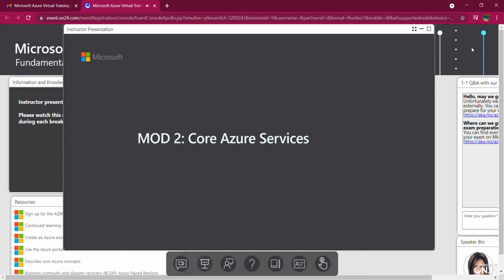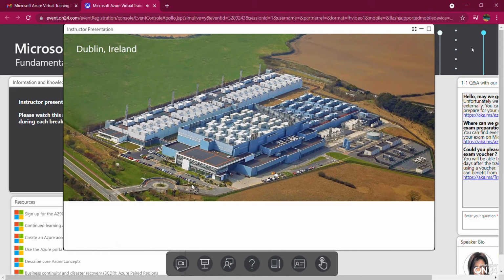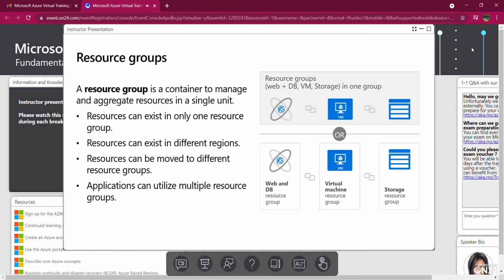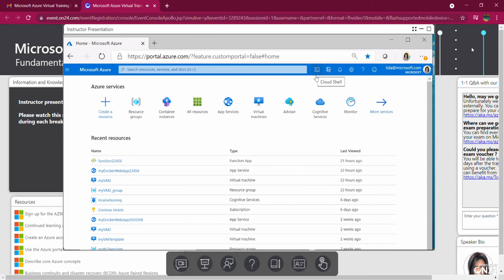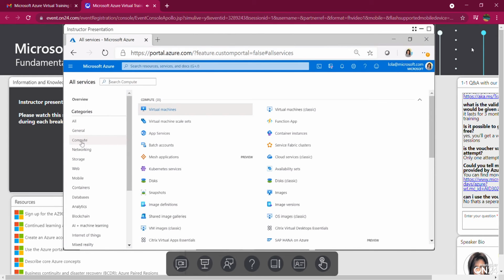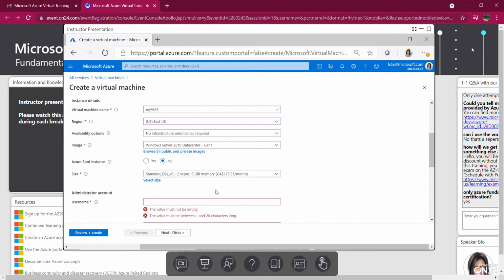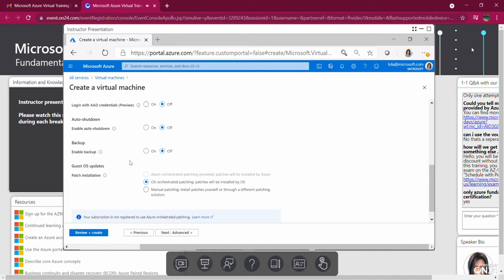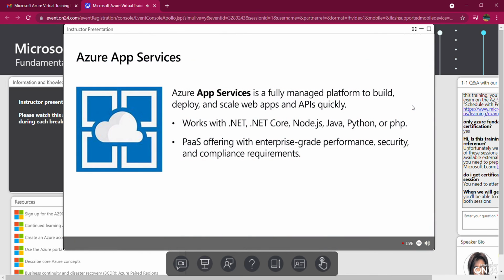Microsoft Azure Virtual Training Day Fundamentals Part 3